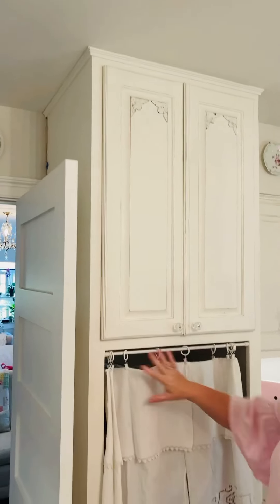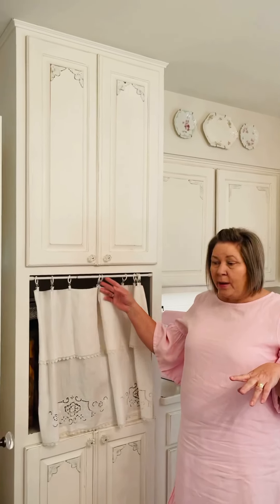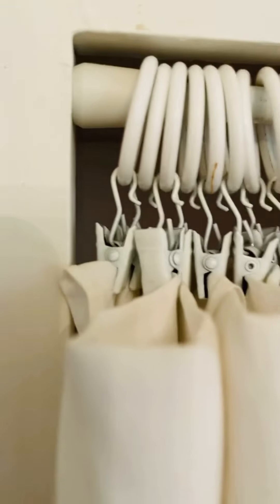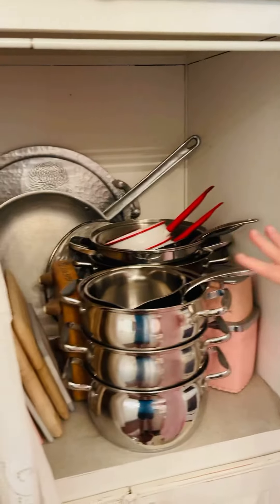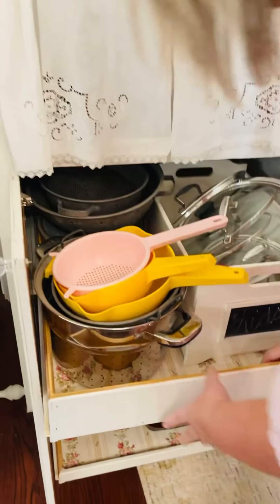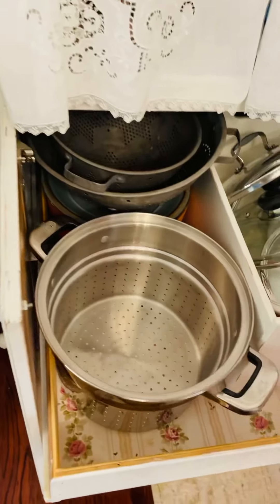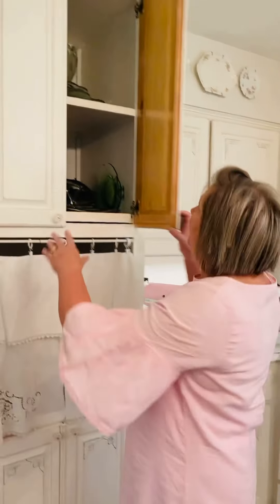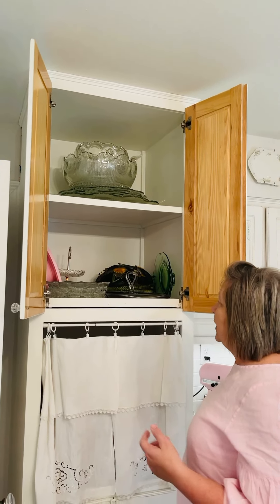How to Solve Another Storage Issue